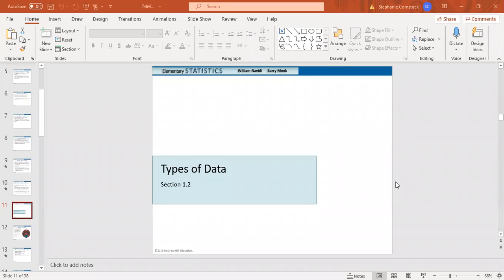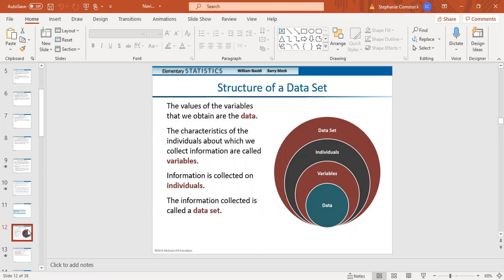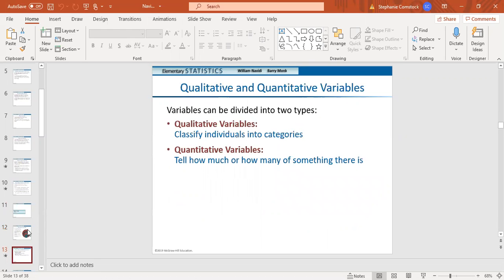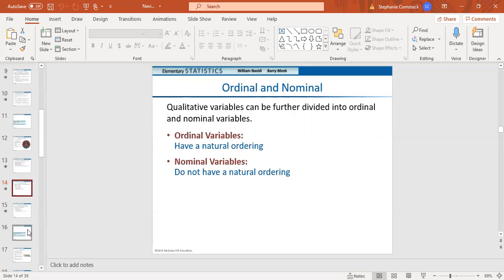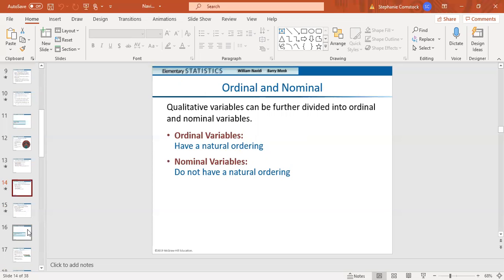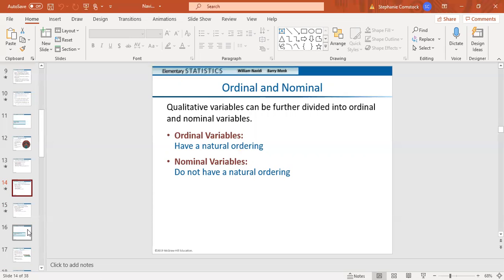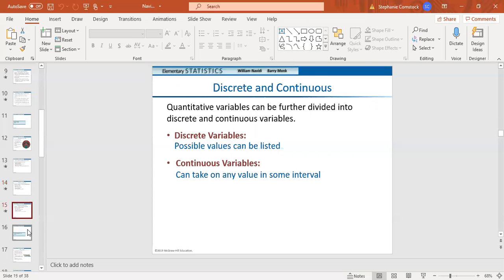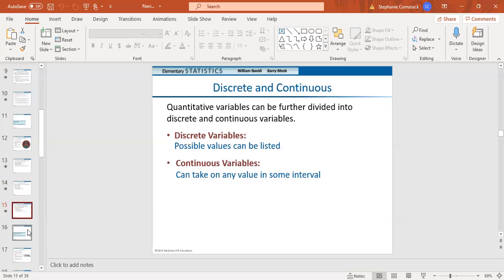TJC Math 1342 Section 1.2 - Types of Data